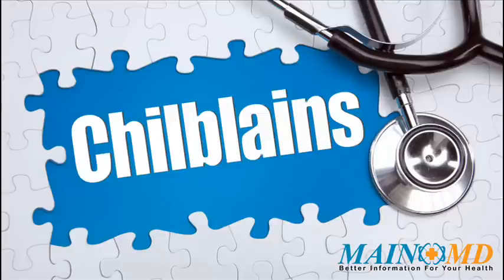Chilblains ¦ Treatment and Symptoms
◄ Chilblains treatment — Finding the right information about Chilblains treatment & symptoms, is crucial to managing Chilblains. Learn more about the best current treatment for you.